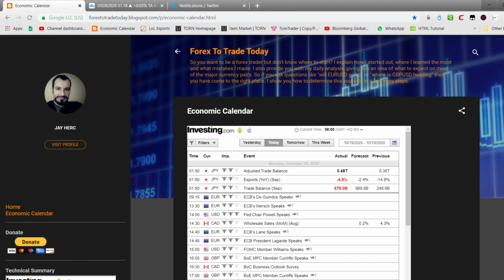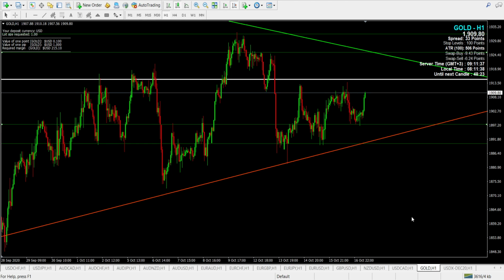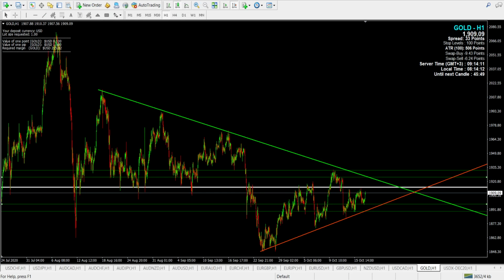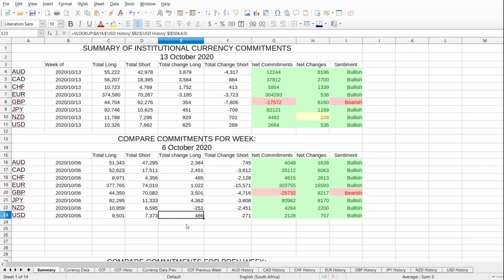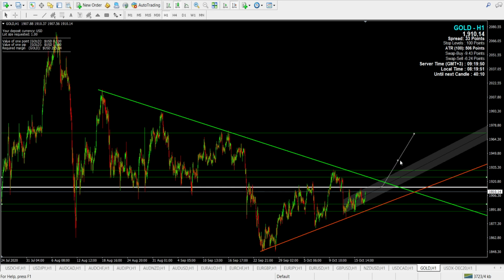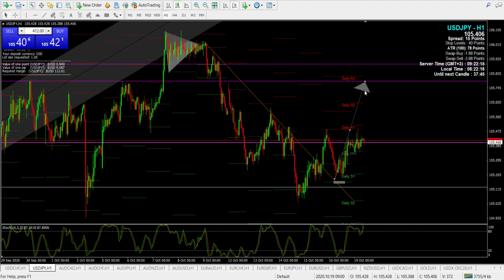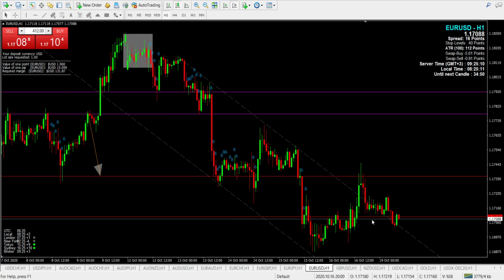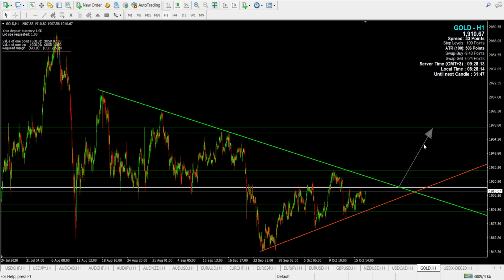FX Technical Analysis & Market Sentiment - Full top-down analysis on Gold (XAUUSD)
In this video, we do a full top-down analysis of Gold (XAUUSD) and make a prediction on the direction of the next long-term trend. We also review the usual currency pairs, with the expected neutral sentiment for a Monday morning. However, the Aussie might start strengthening again based on the Commitment of Traders report.